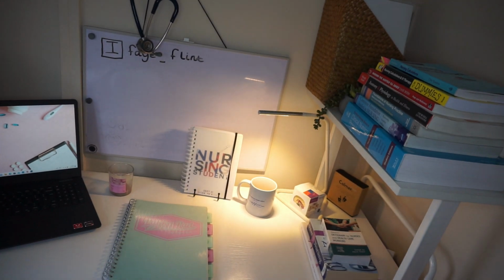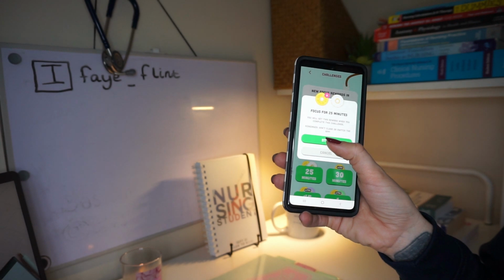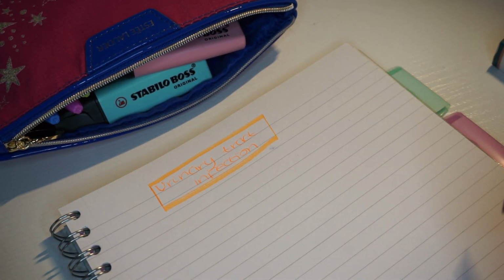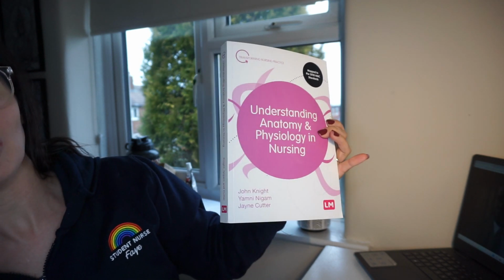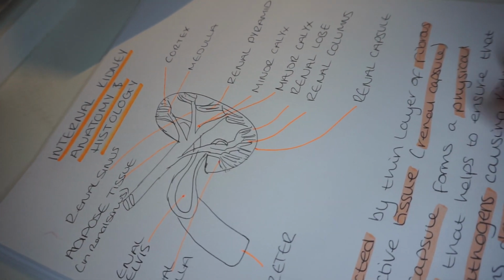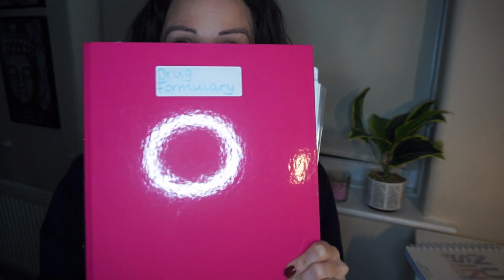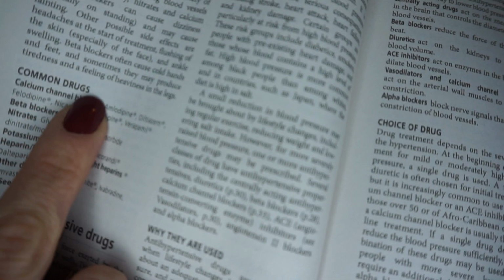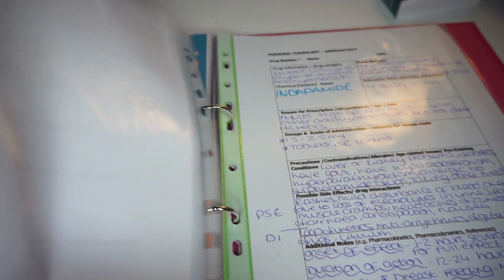STUDY WITH ME | NURSING SCHOOL | POMODORO | A&P, PHARM & PATHO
Welcome to my 'study with me' video that has been highly requested.

By using the pomodoro technique, I studied in 2 separate 25 minute slots.
I show you how I take notes for Anatomy & Physiology, Pathophysiology AND pharmacology!

If you want any particular in depth videos of any particular subjects - just let me know :)

Thank you for stopping by for another video :)

Give the video a thumbs up if you like what you saw :)
Drop me a comment so that I know you've stopped by  :)

~ FOLLOW ME ~

                        Warrington
                         WA4 9WW

-PATHOPHYSIOLOGY & PHARMACOLOGY BOOK-

-ANATOMY & PHYSIOLOGY BOOK-

-CONCISE GUIDE TO MEDICINES AND DRUGS BOOK-

~ MY BOOK ~
-NOT WEIRD JUST LIMITED EDITION - INSIDE THE AUTISTIC MIND-